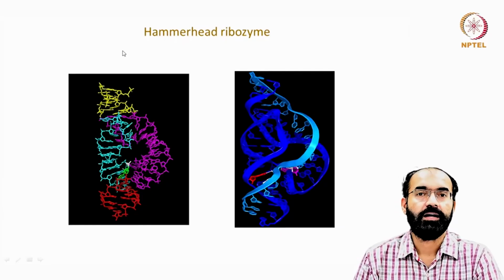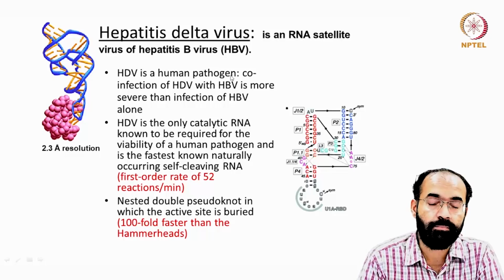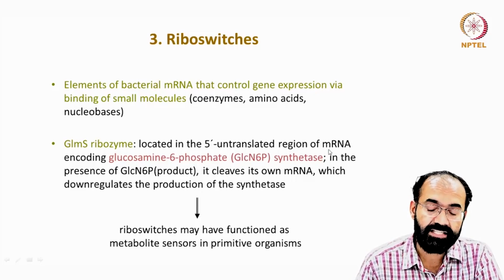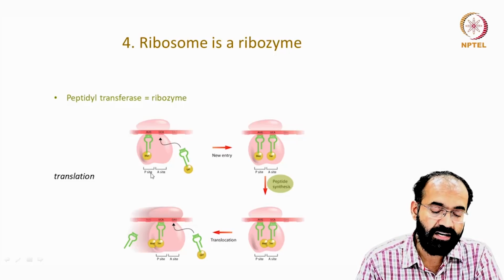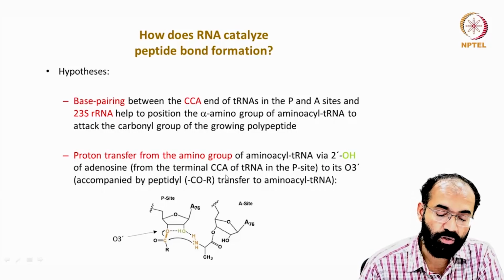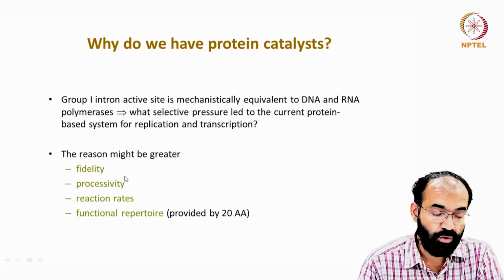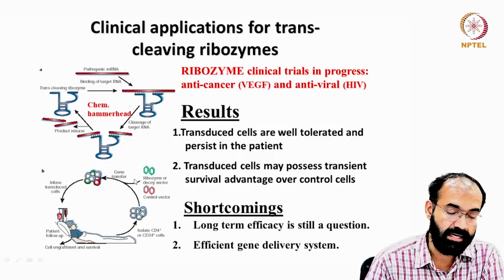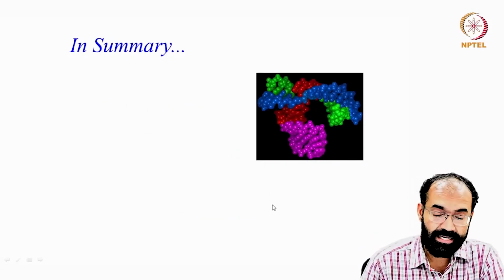RNA as Enzymes_ The Present and Future